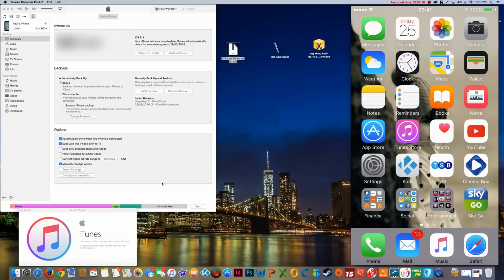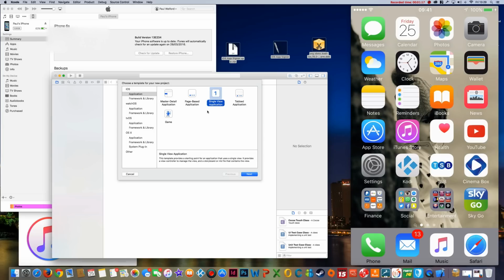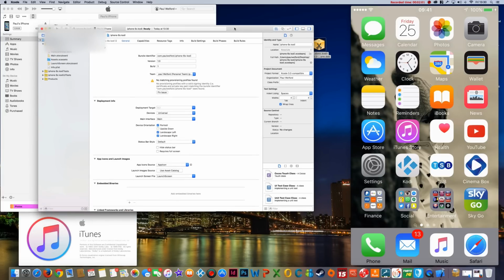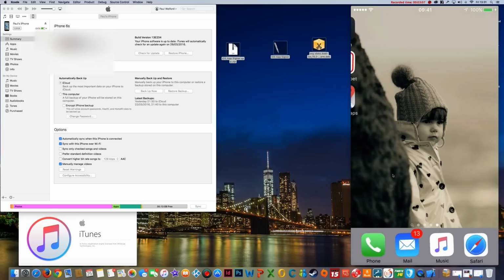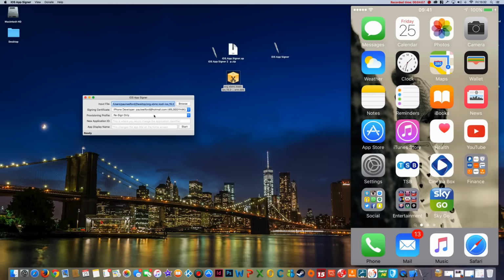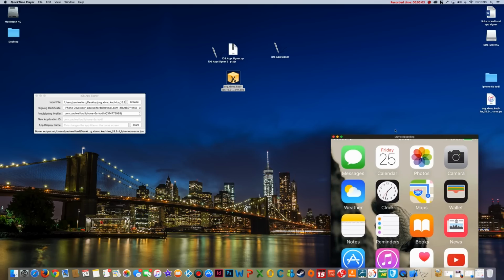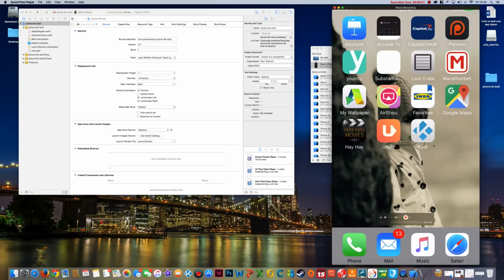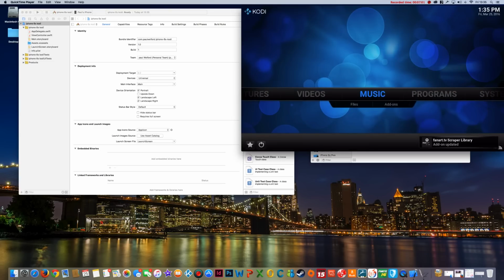How to install Kodi on iOS 9.3.2 (no jailbreak required)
1st step your going to need to sign up for a Xcode account as you will need this to use xcode. you can download the xcode app from the app store

If you would like me to make a video on the best sources that are fully working on Kodi please hit the like button and leave a comment below and i will make the video.

here are the links you are going to need in order to complete this:

Make sure you have the latest Itunes installed.

This video is a educational video